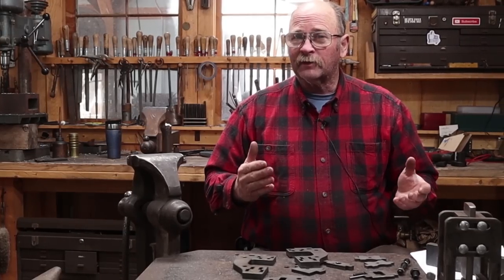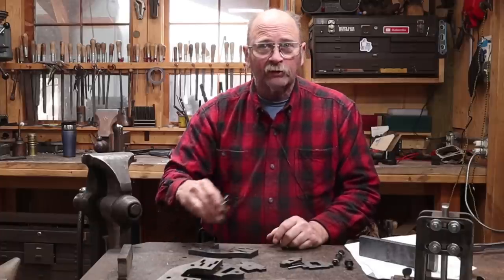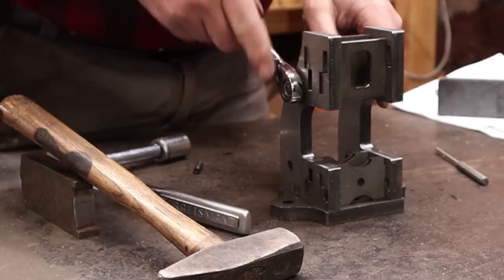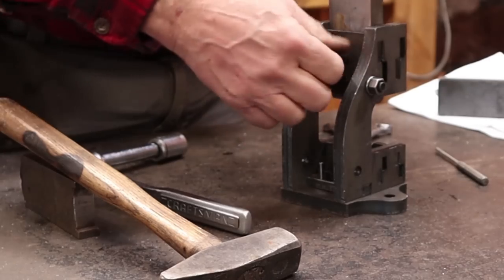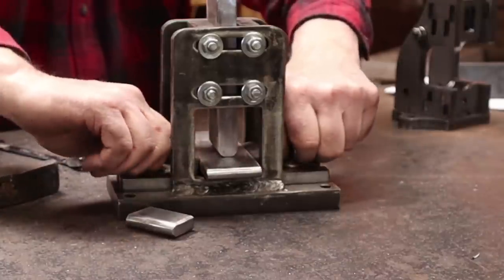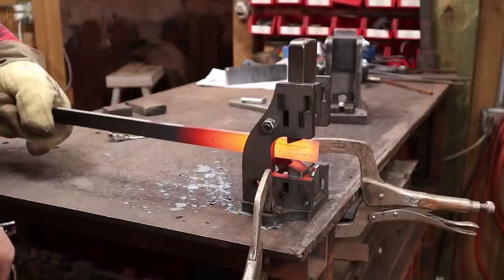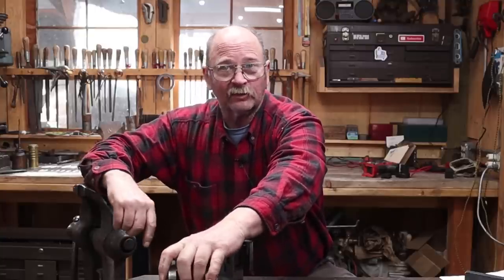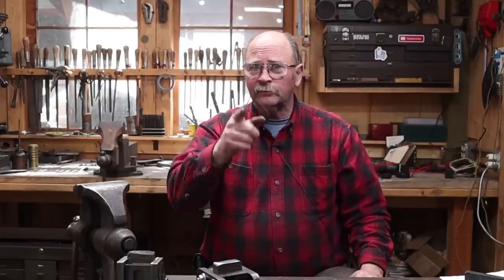Guillotine tools, a closer look at two new additions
A while back I received two new guillotine tools from some viewers.  I thought we could take a closer look at each of these unique guillotines from Jerry and Matt

Jerry's blade fullering tool